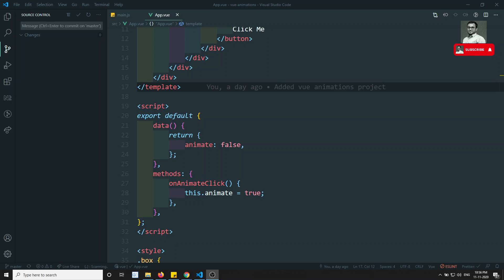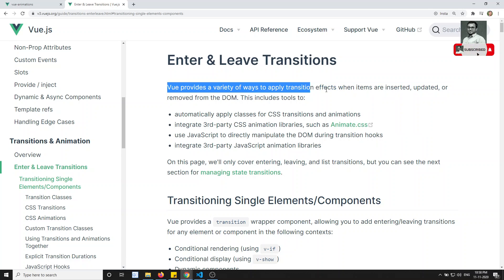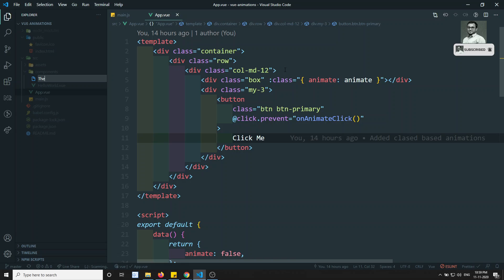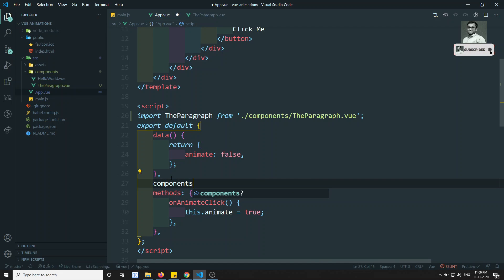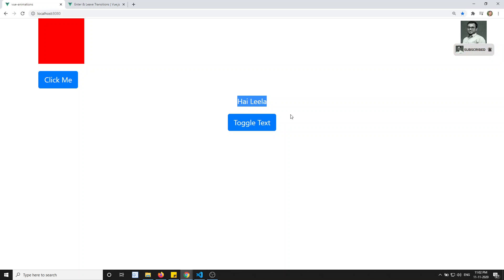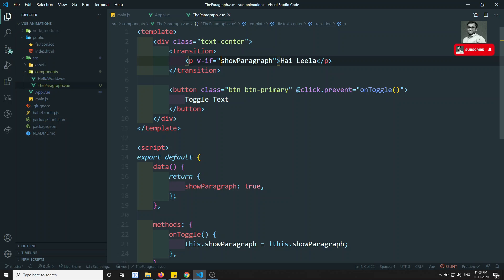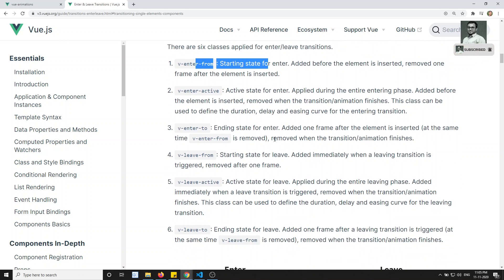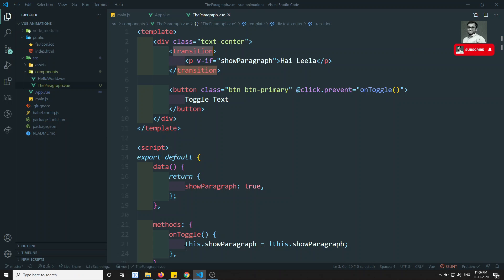62. Enter & Leave Transitions for dynamically inserted component using transition component - Vue 3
Hi Friends
In this video, we will see how to use the transition wrapper component and the classes applied like entering and leave transitions in Vue js | Vue 3.